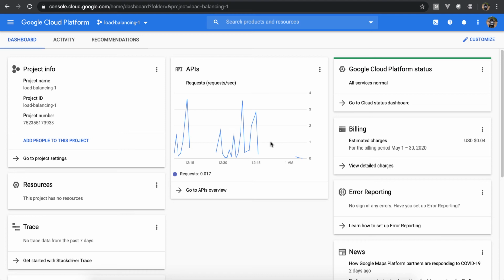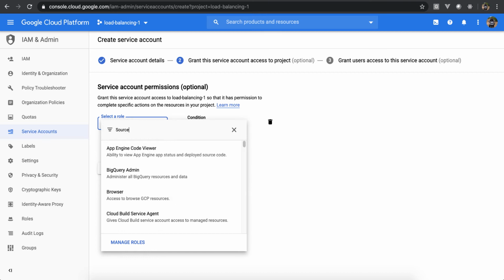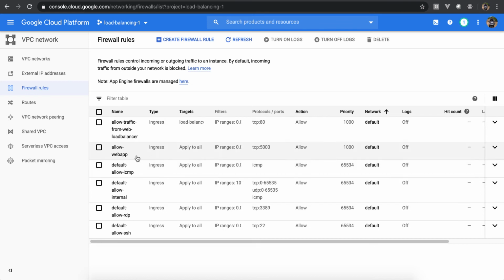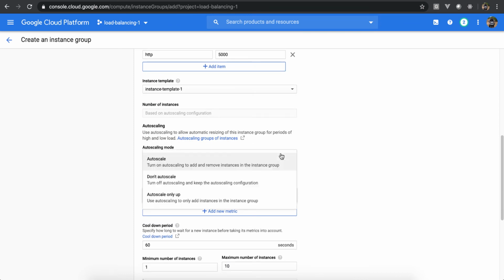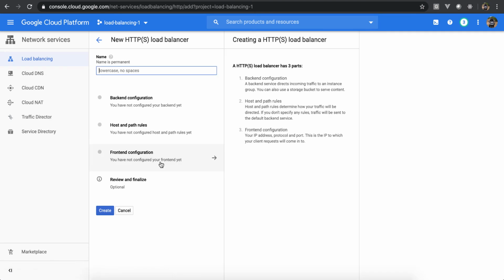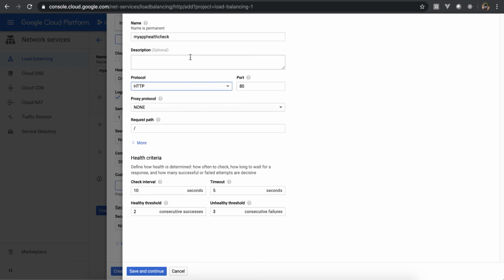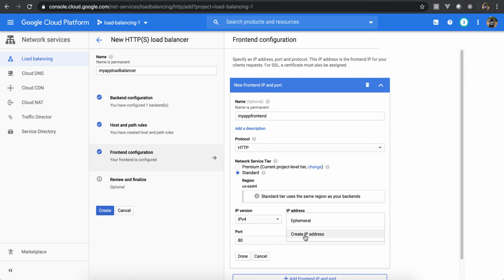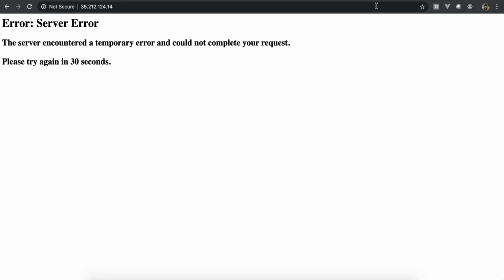Google Cloud Platform (GCP) - HTTP Load Balancer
In this tutorial, you will learn how to deploy your app to multiple compute engine instances and setup load balancer to route traffic across those compute engine instances by setting up HTTP Load Balancer.

HTTP(S) load balancing can balance HTTP and HTTPS traffic across multiple backend instances, across multiple regions. Your entire app is available via a single global IP address, resulting in a simplified DNS setup. HTTP(S) load balancing is scalable, fault-tolerant, requires no pre-warming, and enables content-based load balancing. For HTTPS traffic, it provides SSL termination and load balancing.